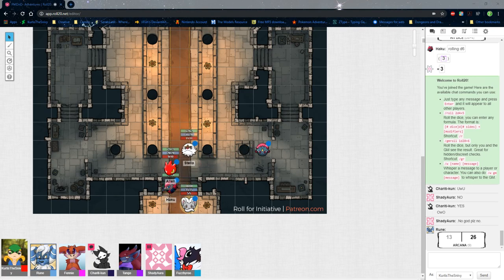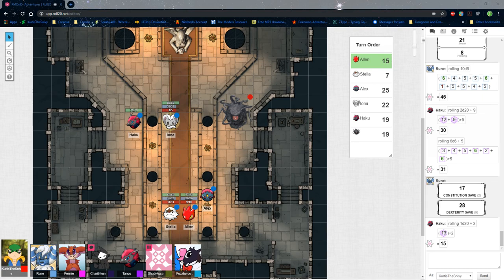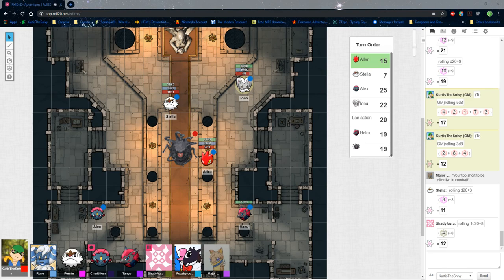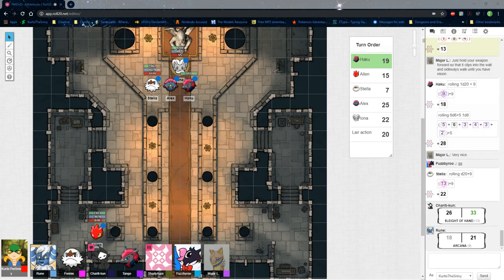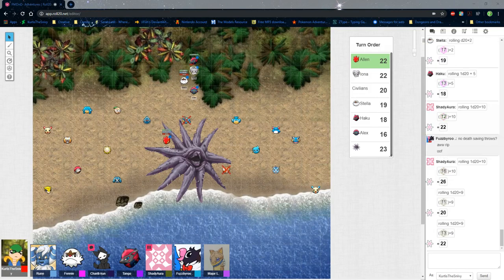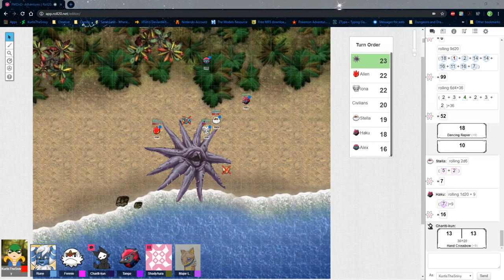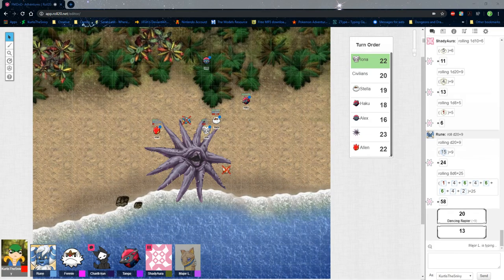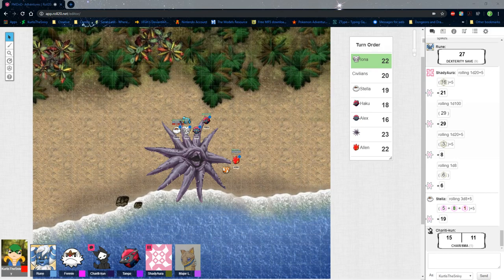PMDnD Adventures; Water Tribe Investigation 5